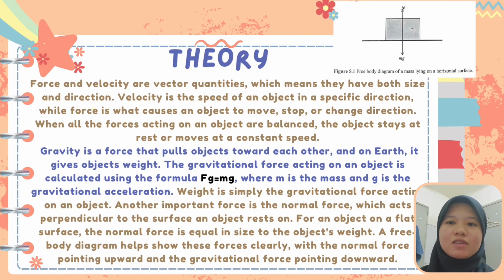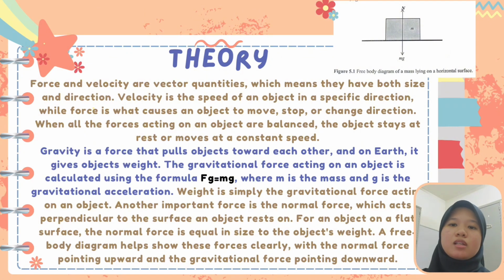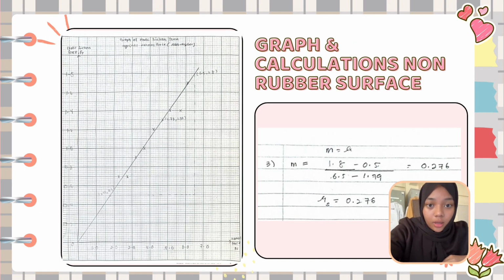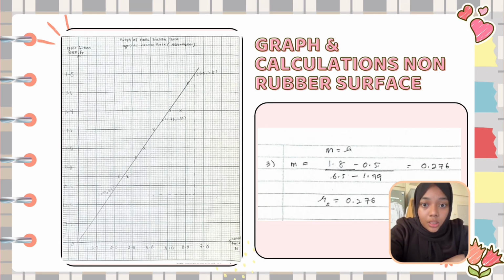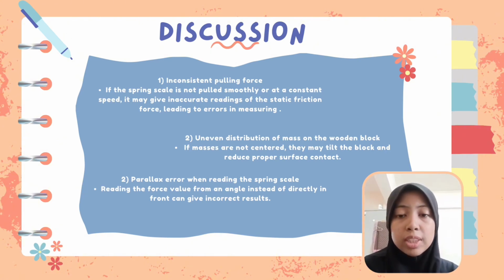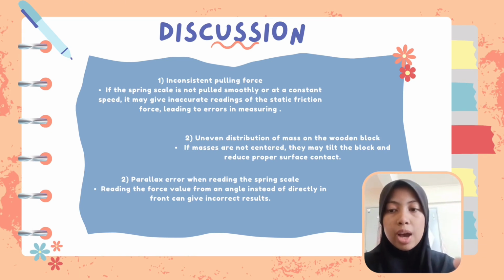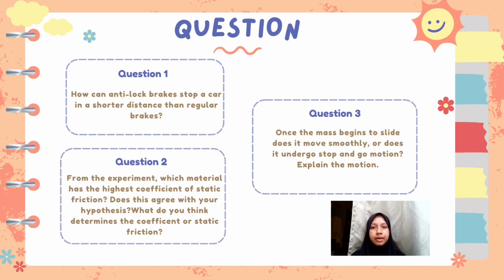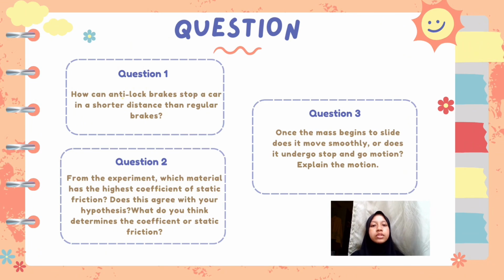27 June 2025